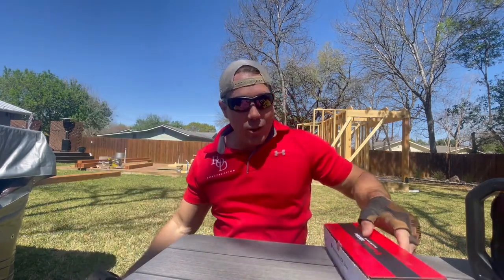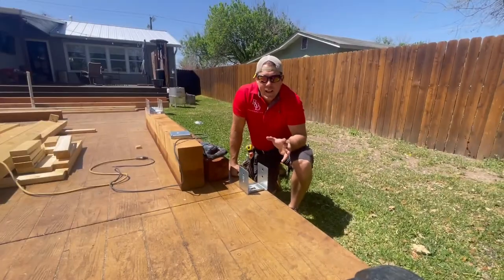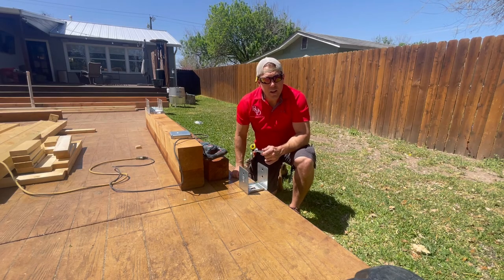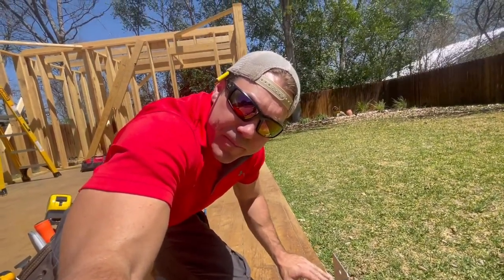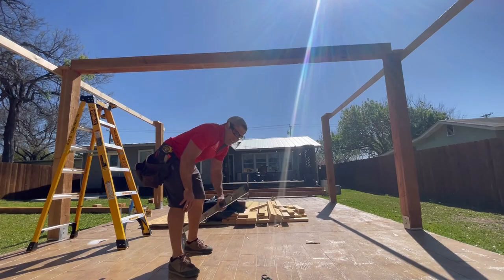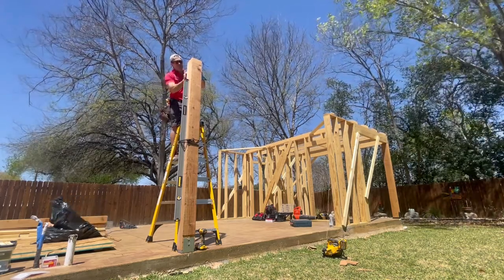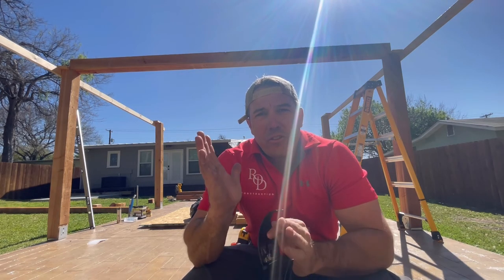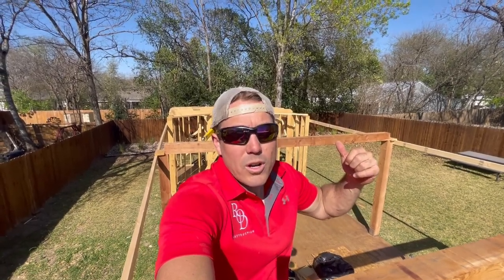Custom Cedar Pavilion Build Pt 3. Installing the cedar timber for the raised trusses.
Part 3 in a series of videos for a custom cedar pavilion I'm building for some excited clients! In this video I deliver the first round of timbers to start forming the 2 raised cedar trusses that will end up being the highlighted detail of the build.
**If you're new to the channel and like to see more of these and other custom builds, make sure to hit the subscribe button and tap the little bell icon to notify you when a new video has dropped!